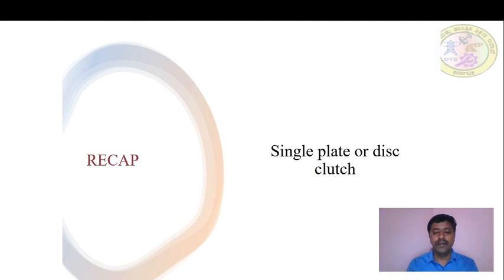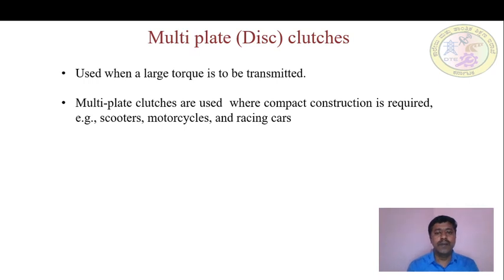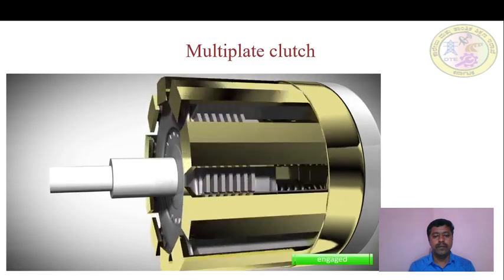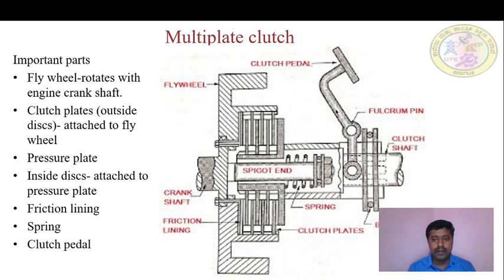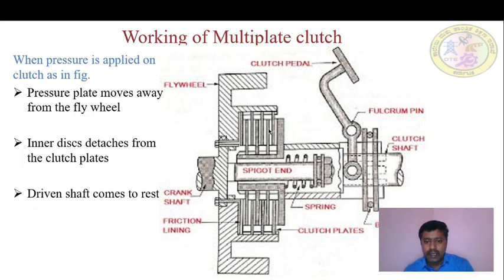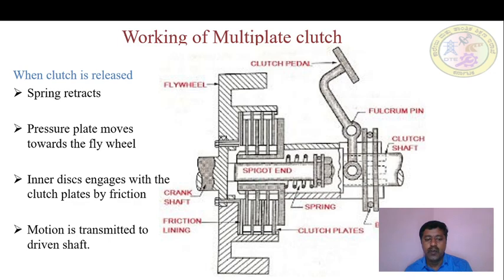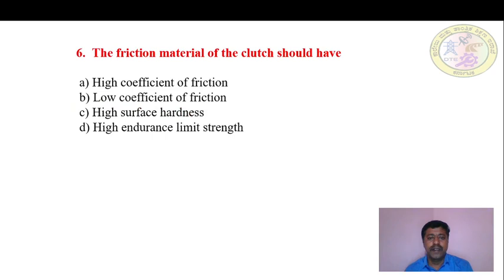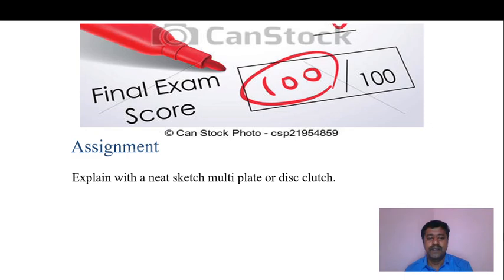ME 15ME32T U3 S8 Vi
MECHANICS OF MACHINES, UNIT 3, SESSION 8